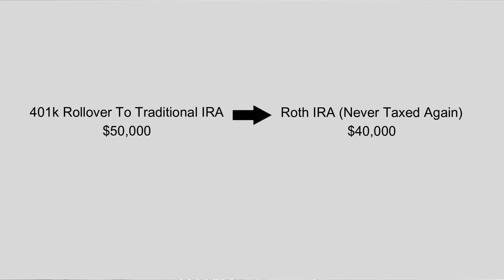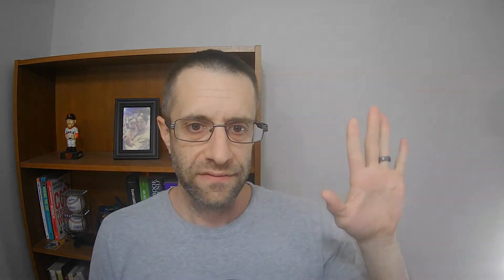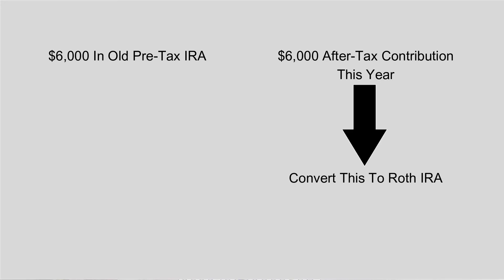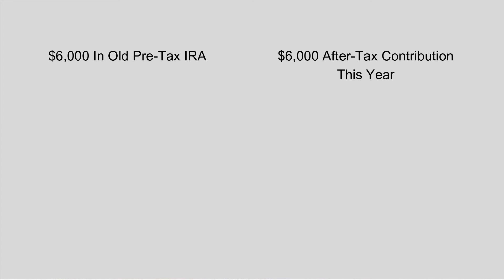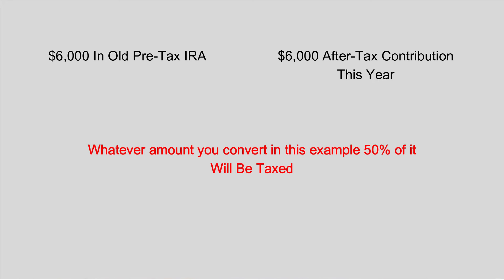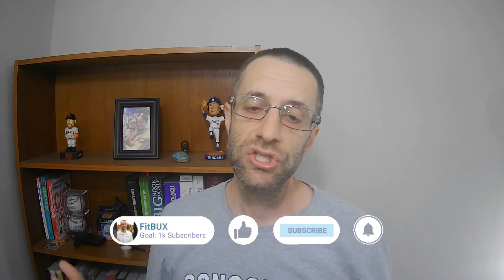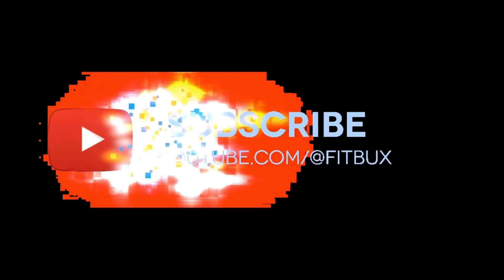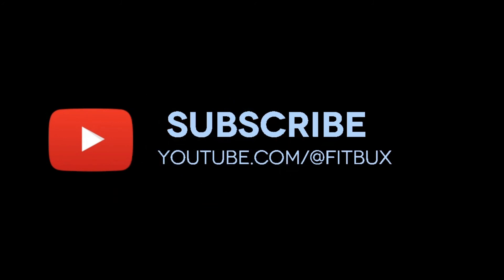Beware of the Roth IRA Pro-Rata Rule: Avoid Costly Mistakes in Your Retirement Planning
Embarking on the journey of retirement planning can sometimes feel like navigating a maze with complex rules and terminology. But don't worry, we're here to make it simpler and more accessible for you! In this video, we dive into the Roth IRA pro-rata rule—a key concept that could impact how you contribute to your Roth IRA, especially if you're also dealing with traditional IRAs or rolling over pre-tax funds.

We break down the rule in an easy-to-understand way, ensuring you can make informed decisions about your retirement savings without feeling overwhelmed. Whether you're just starting to explore retirement planning or looking to optimize your existing strategy, this video is crafted with you in mind.

Join us as we navigate the essentials of the Roth IRA pro-rata rule, offering practical advice and clear explanations to empower your financial journey. Remember, mastering your finances doesn't have to be daunting—it's all about taking those first steps towards understanding with confidence and clarity. Let's make your retirement planning as straightforward as possible, together